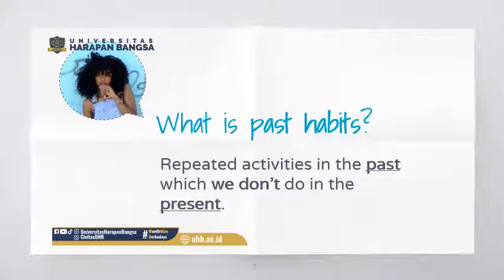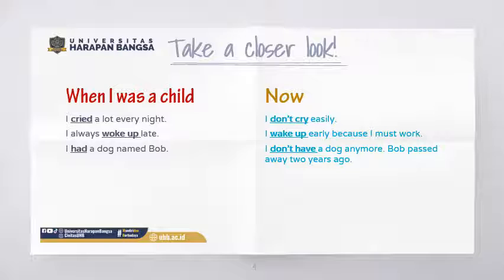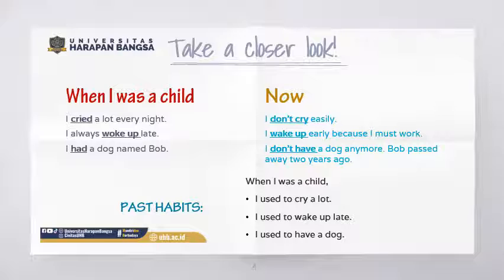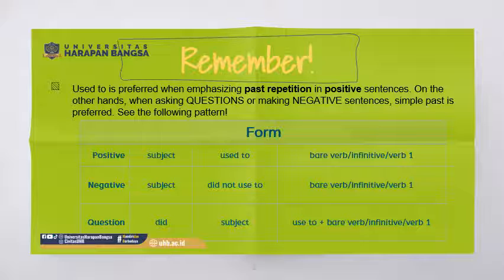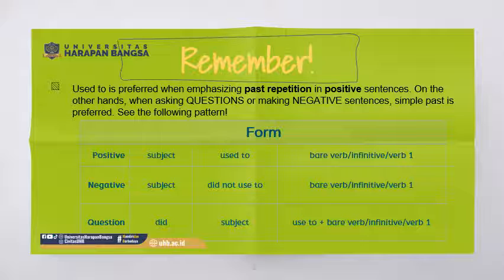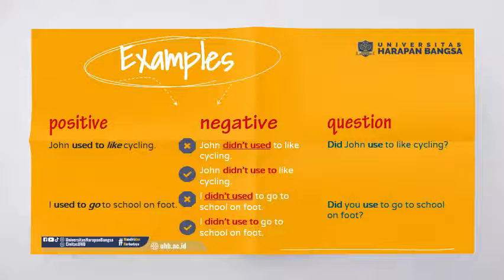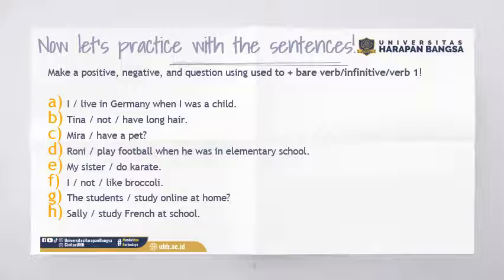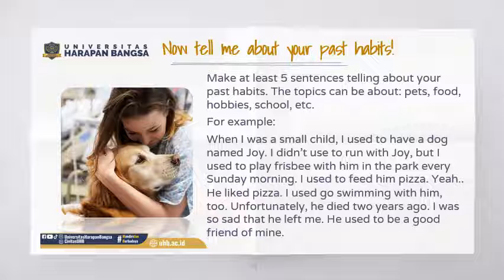Meeting 4 Past Habits Using Used to